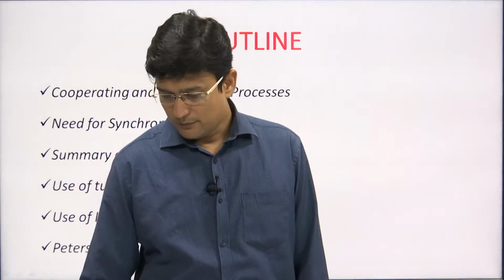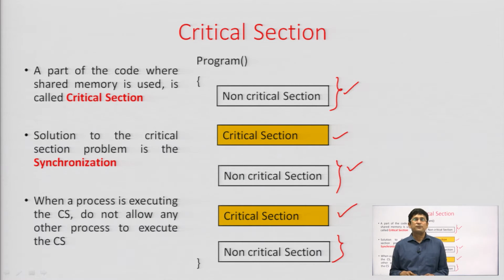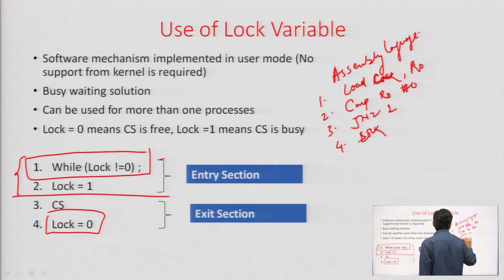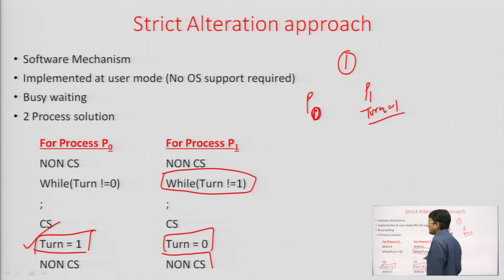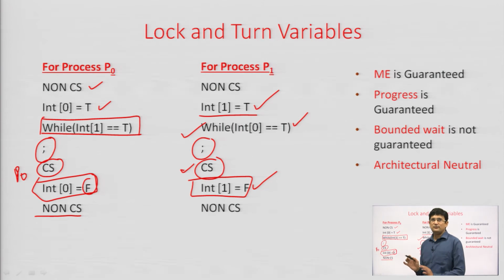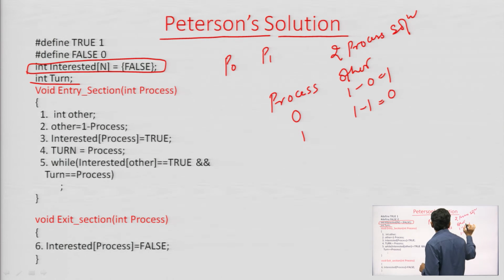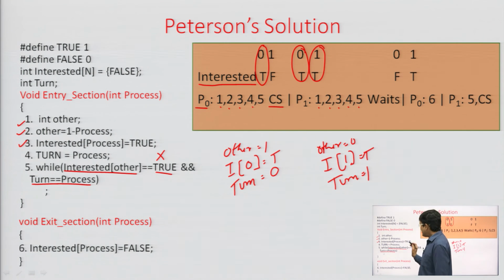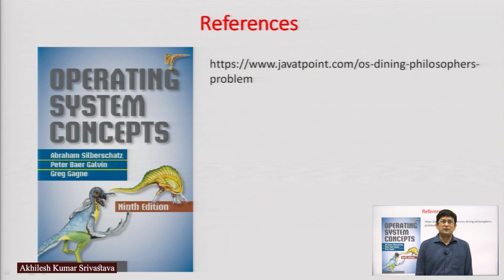Synchronization Strict Alteration Approach, Peterson’s Solution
Subject:CS
Course:Operating Systems